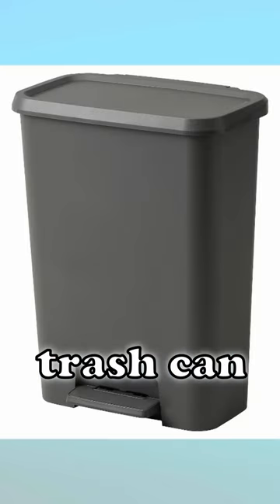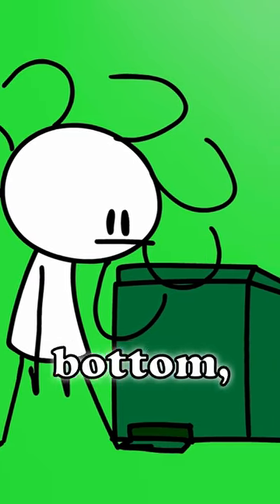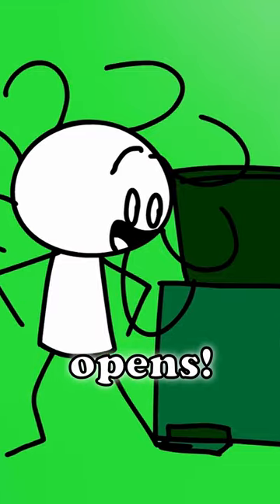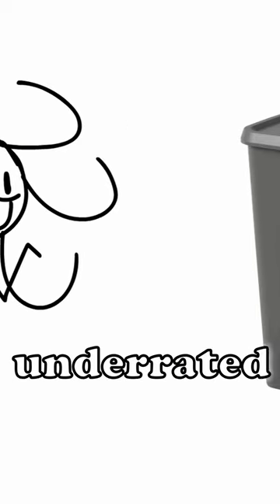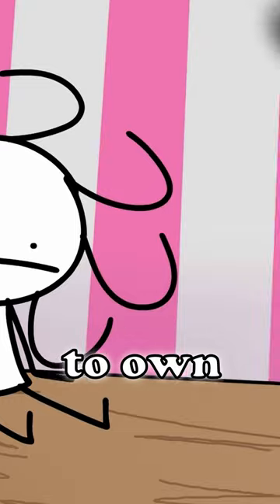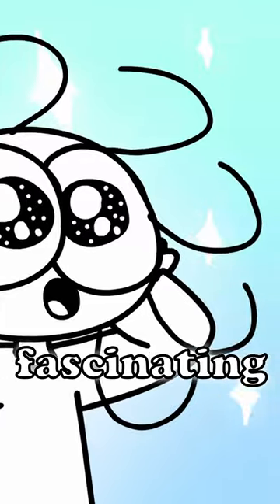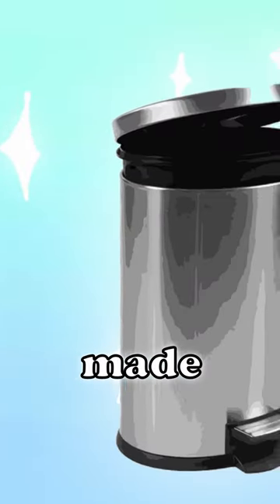The Most UNDERRATED Trash Can...